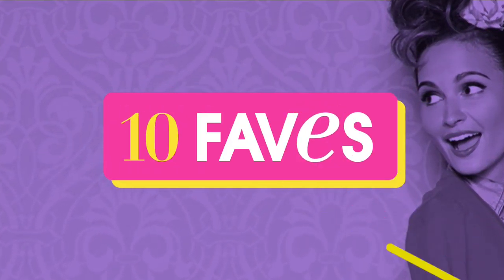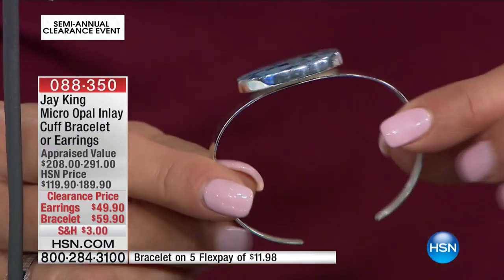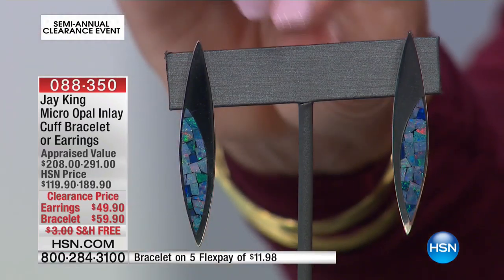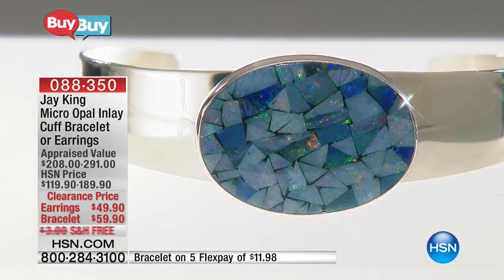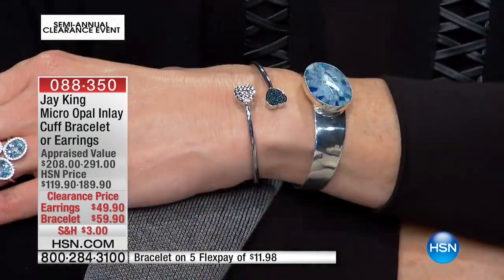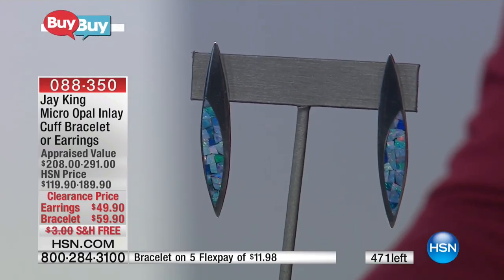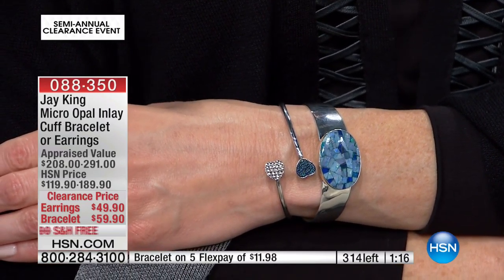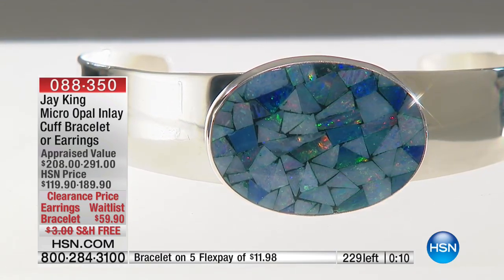Jay King Elongated Micro Opal Inlay Earrings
Jay King Elongated Micro Opal Inlay Sterling Silver Earrings
Sleek, strong and sexy. These elongated micro opal and sterling silver earrings help conjure the illusion every time you slip them on.